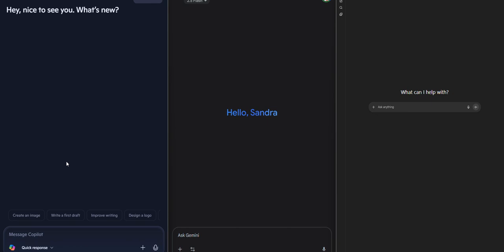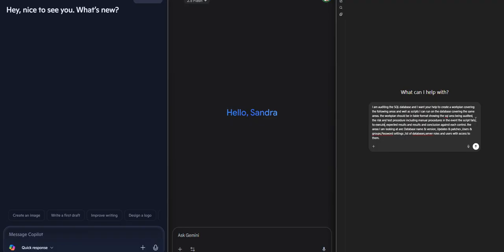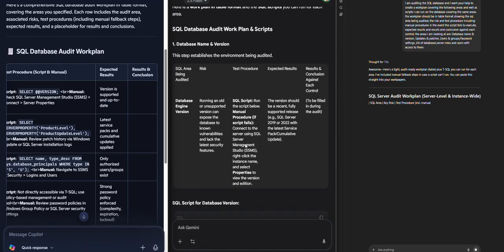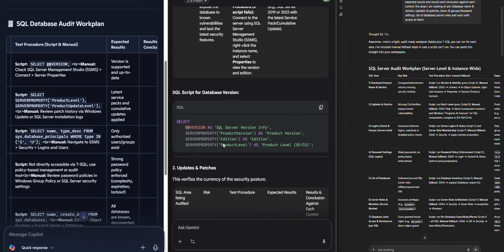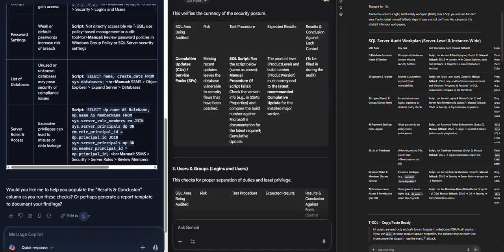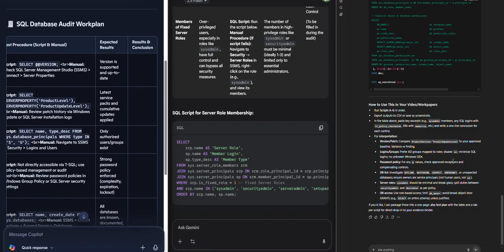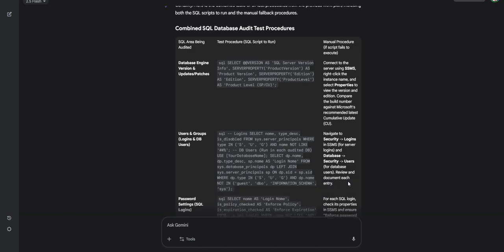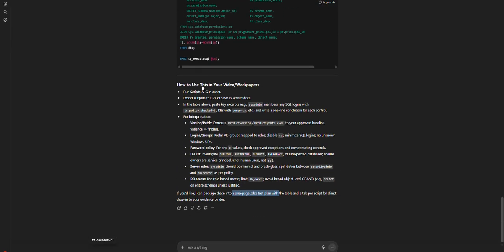AI showdown: which AI creates the best SQL audit plan.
In this video, I run an AI showdown to find out: Which AI creates the best SQL audit plan?

I put ChatGPT, Gemini, and Copilot to the test with the same IT audit prompt and compare their outputs. You’ll see how each AI approaches SQL auditing — from scoping risks to designing test procedures — and which one comes closest to what an IT auditor really needs.

👀 By the end, you’ll know which AI tool stands out for SQL audit planning, and you’ll get ideas on how to use these tools in your own audit work.